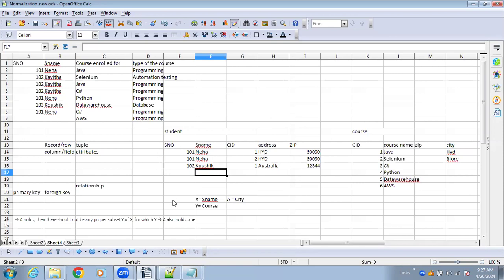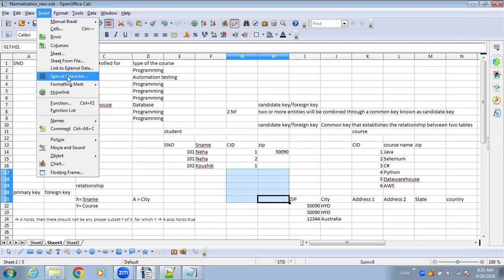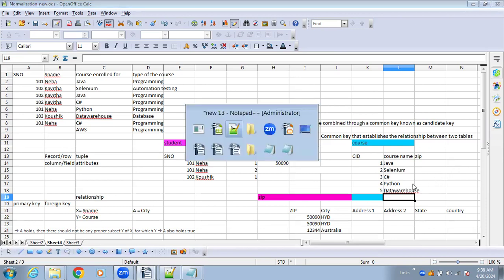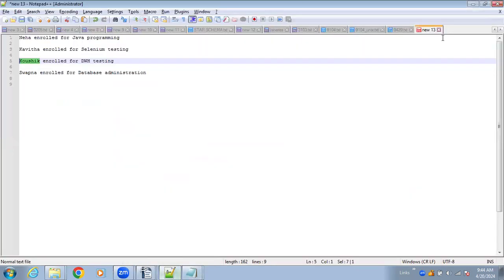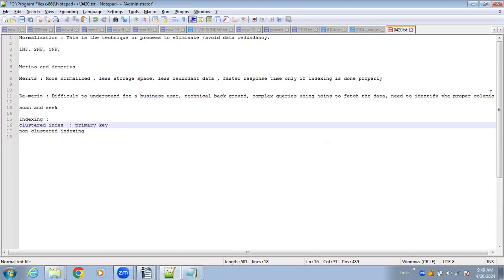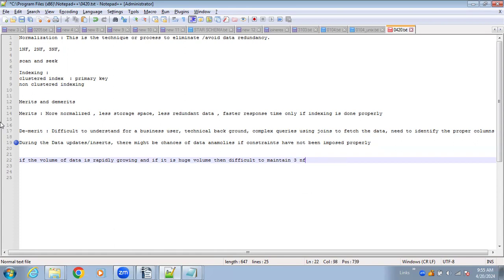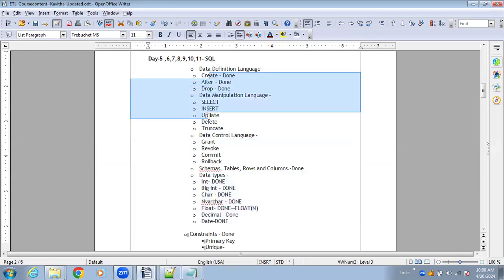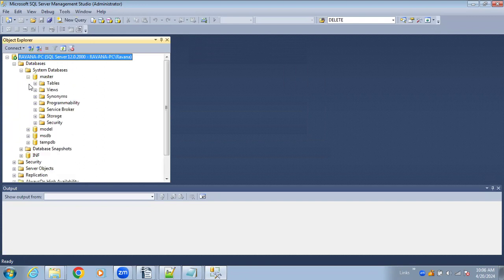video1621008090_0420_part2